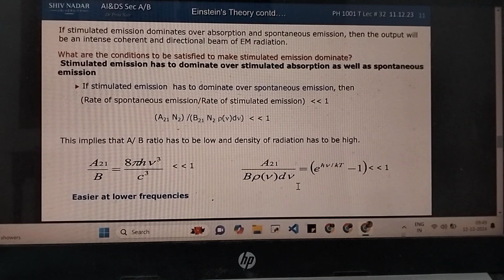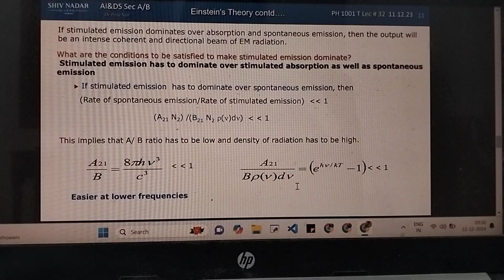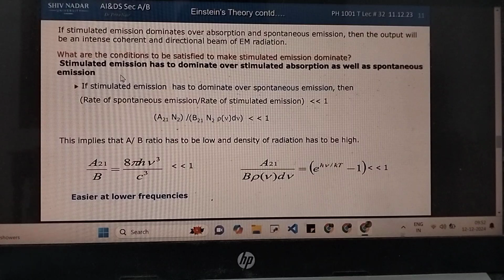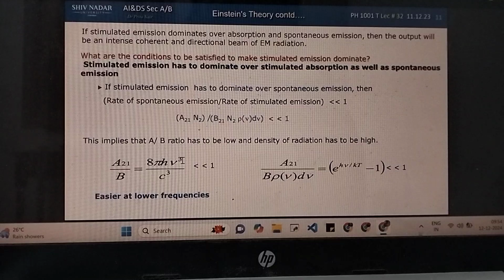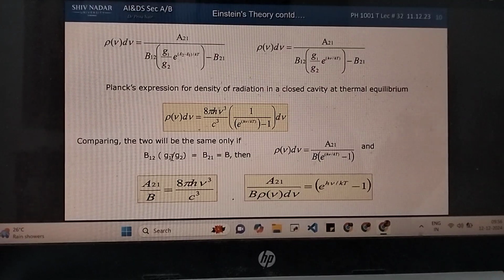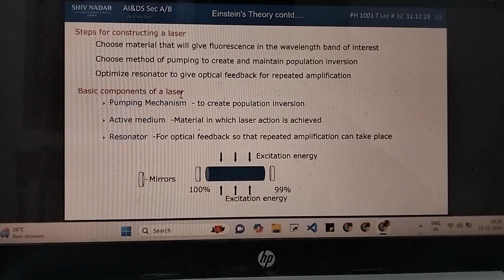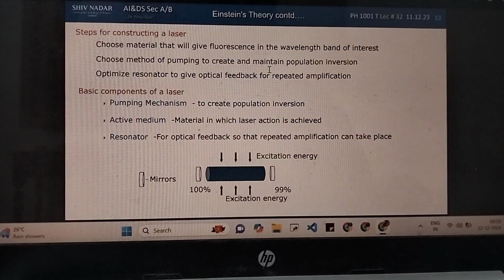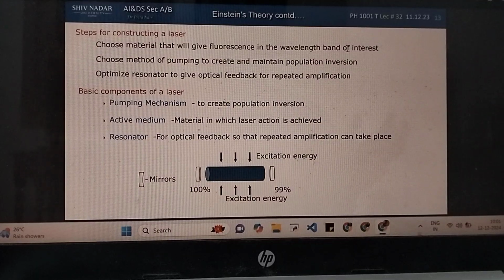Lasers 11 • Stimulated Emission dominance - conditions • Building a laser • Laser components